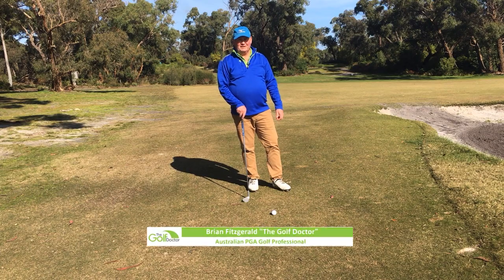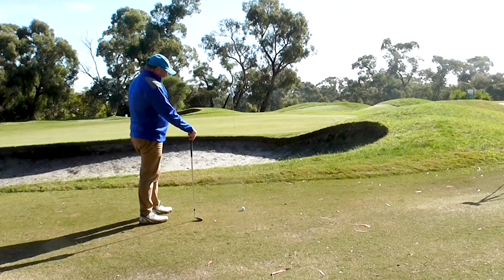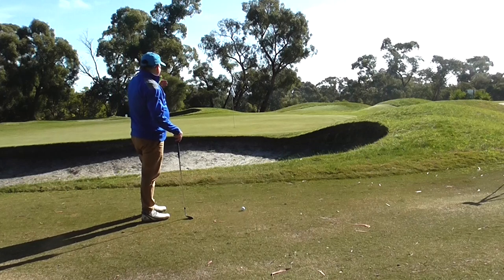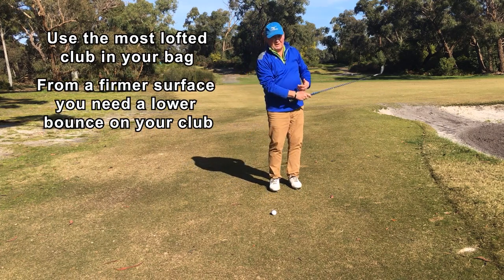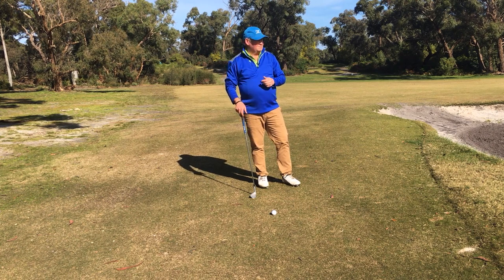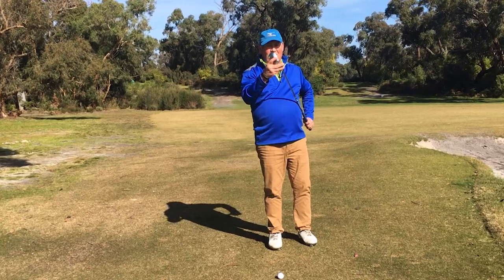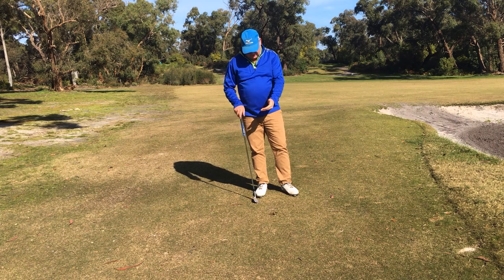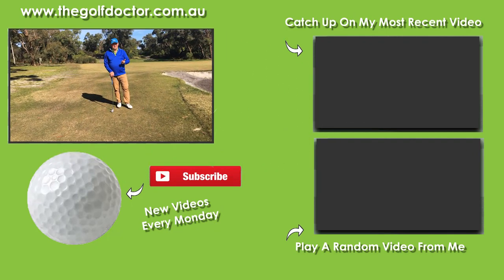The High Soft Pitch Shot Over A Bunker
The high soft pitch shot over a bunker is one of the most feared shots in golf. This need not be the case. In this video golf tip Brian Fitzgerald The Golf Doctor shows you how to hit the high soft pitch shot over a bunker the easy way. With just a few common sense fundamentals and the right golf club.

Brian